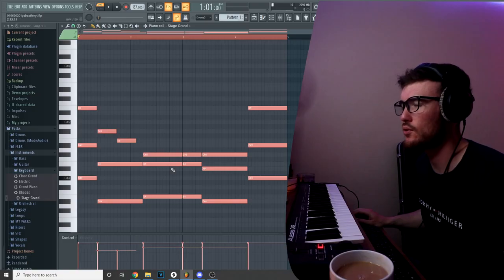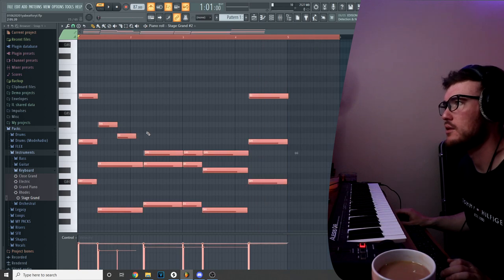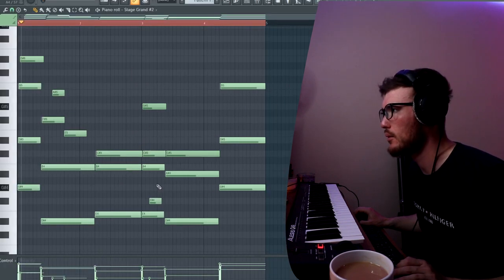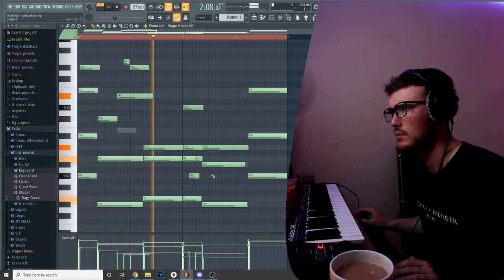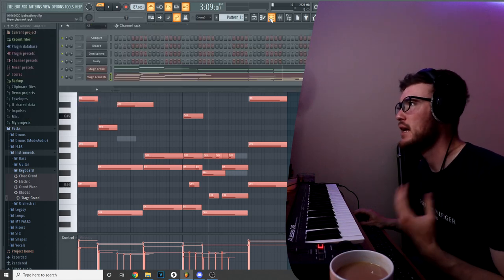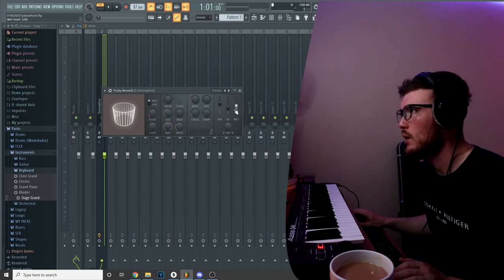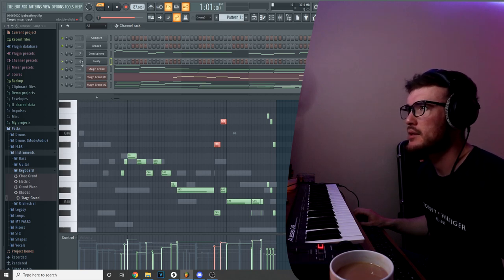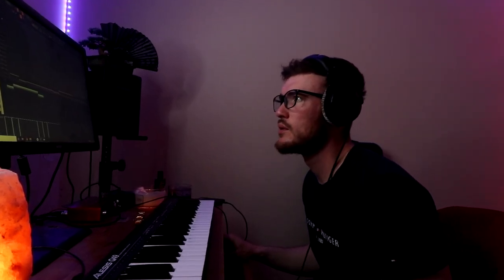How To Make A Fire Uk Melodic Uk Rap Beat (Young Adz, Potter Payper)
0:00 - Intro
1:00 - Chords
1:39 - Alternate Chords
3:00 - Adding Humanised Melodies To Chord Progression
5:15 - Guitar Melody + Scale I'm Working In
6:13 - Guitar Ammendments
7:00 - Guitar Fx
7:30 - Piano Top Line Melody
8:05 - Octave Trick WIth Top Line Melody
8:39 - Synth Lead
9:20 - Synth Bass
9:42 - Vocal Chops
10:00 - Brief Explanation Of Structure + Fx
10:50 - Hi Hats
11:17 - Snare
11:42 - Counter Snare
12:05 - 808
13:18 - Hi Hat Changes W / Pluto Hi Hat Care Package
14:08 - Kick Pattern
14:59 - Outro
15:25 - Beat Preview